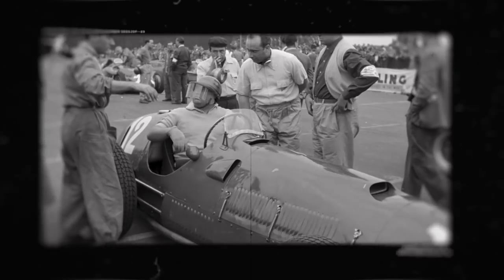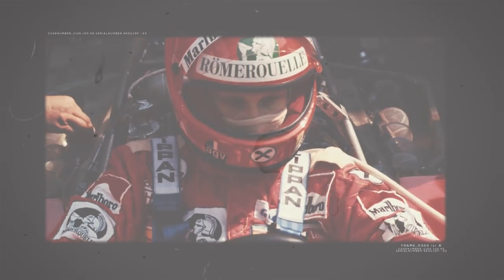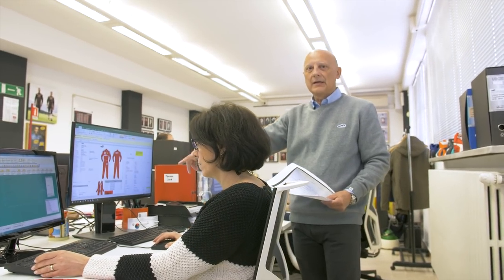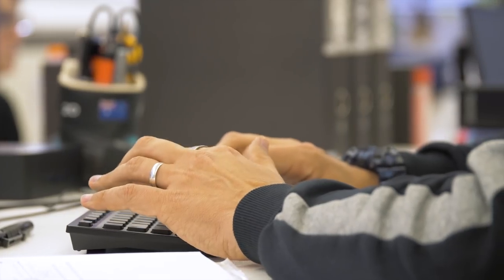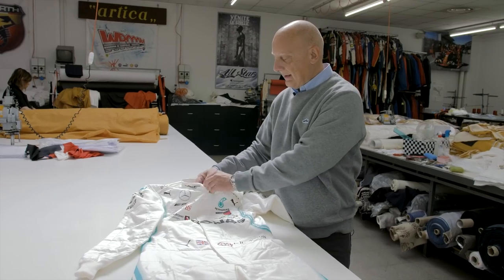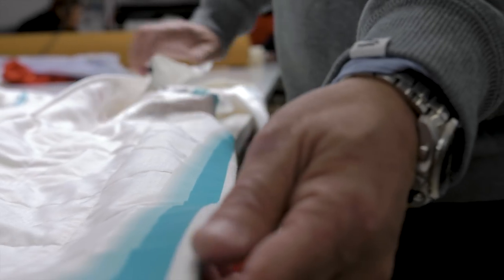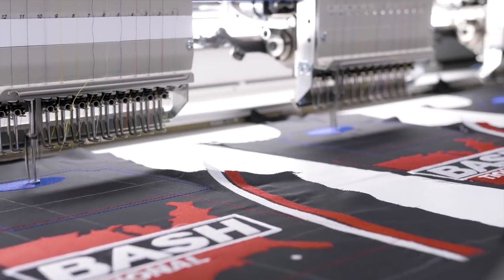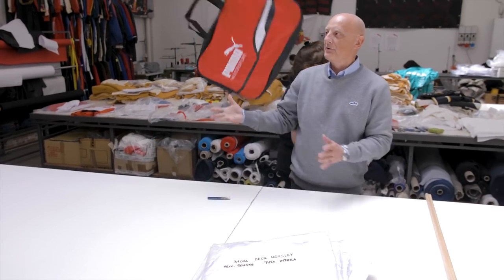How F1 race suits have changed over seven decades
Formula 1 driver race suits are high-tech, expensive, incredibly detailed pieces of kit in the modern era, but it wasn't always that way. With the help of Puma, who let us into their factory to see how F1 overalls are made in 2019, we take a trip down memory lane to look at how what the drivers wear has evolved from the days of smart shirts and trousers in the 1950s.